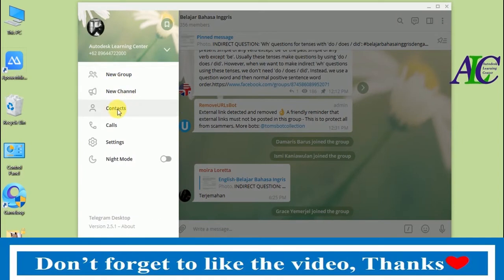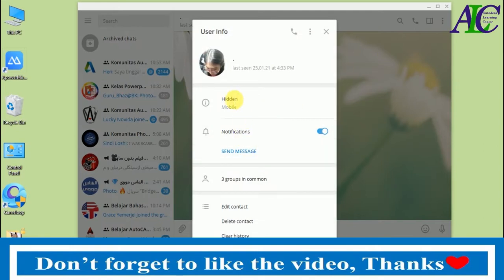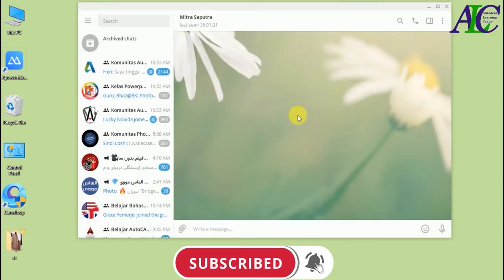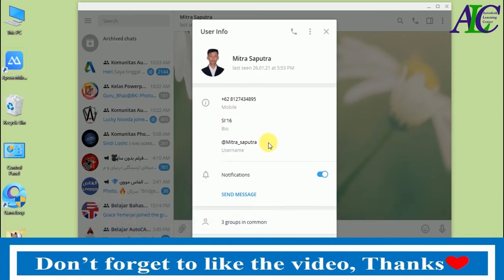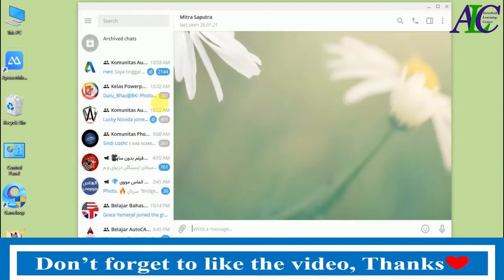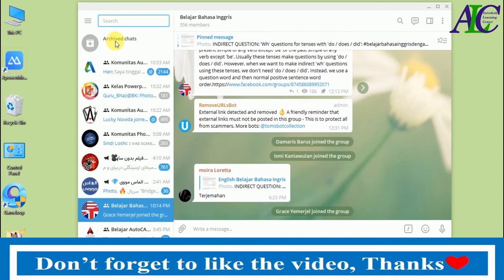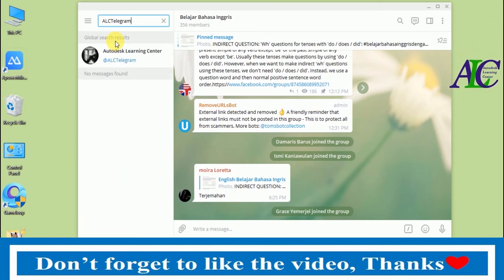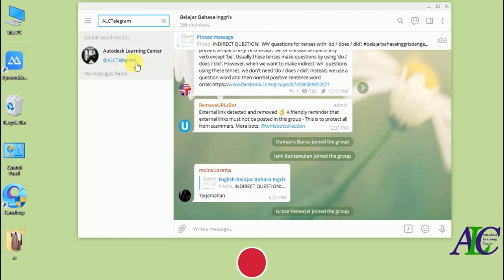How To Add By Username In Telegram 2021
In this video, you will learn how to add your friend by username in Telegram.

🔶🔶🔶Join with "Autodesk Learning Center" on:🔶🔶🔶 👨‍👨‍👧‍👦👨‍👨‍👧‍👦👨‍👨‍👧‍👦
            🔵🔴 Facebook: [ For watching the tutorials ]